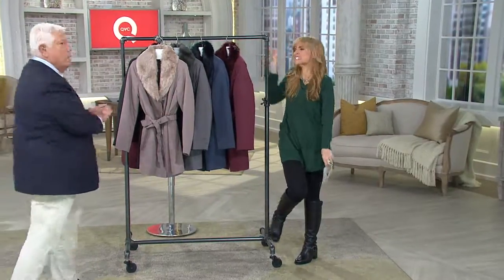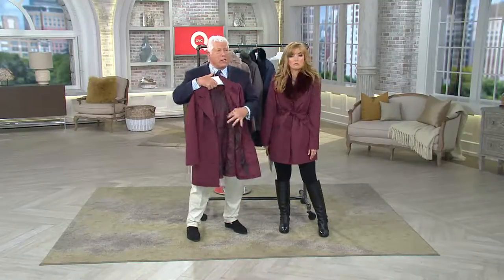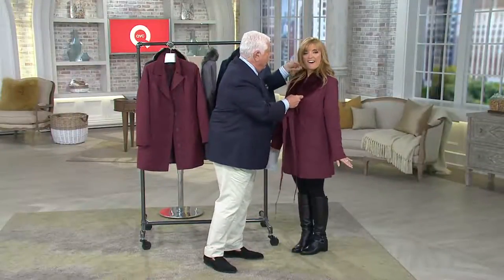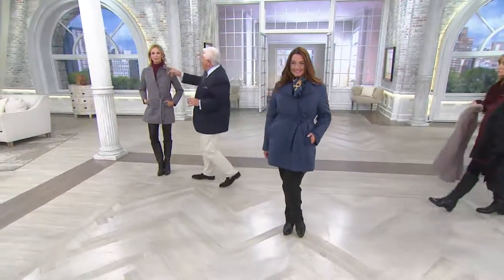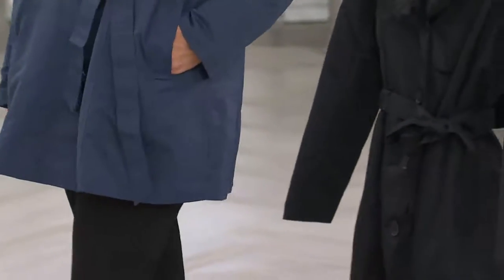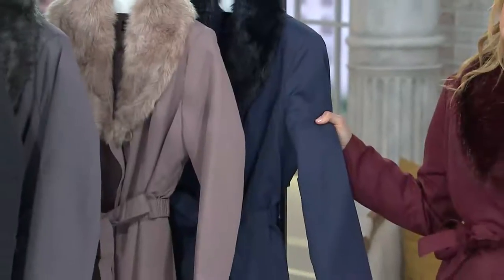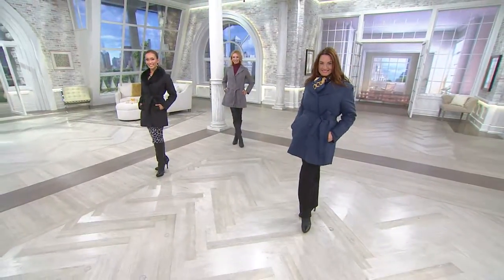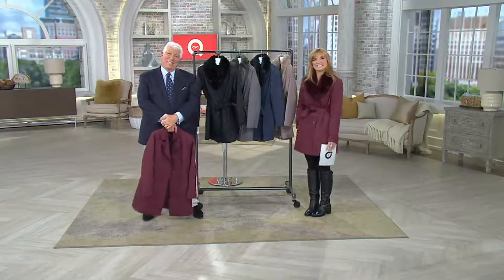Dennis Basso Coat with Removable Faux Fur Collar and Liner with Jennifer Coffey